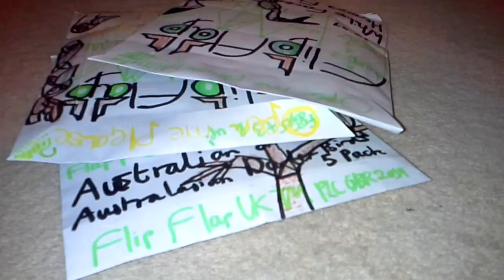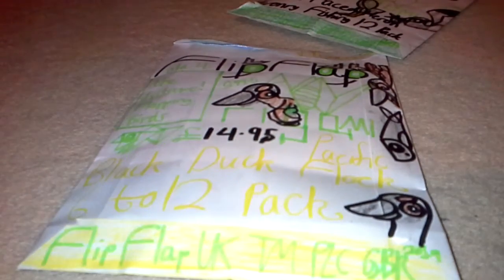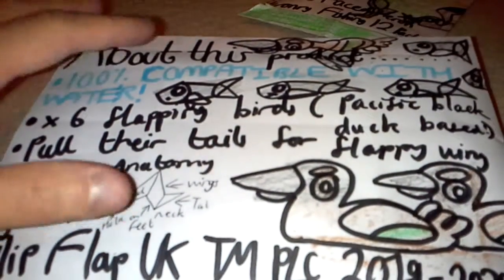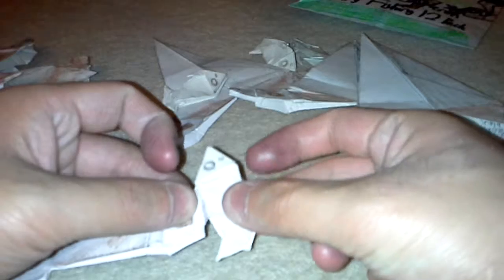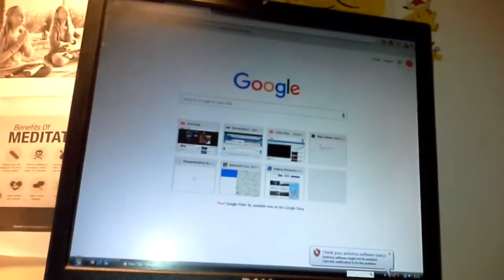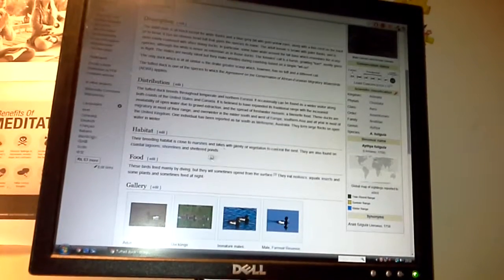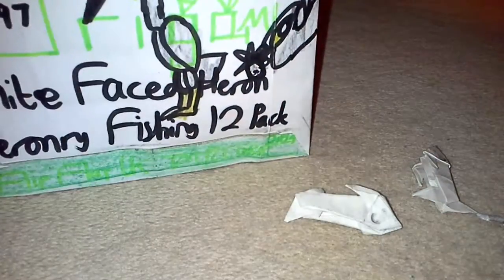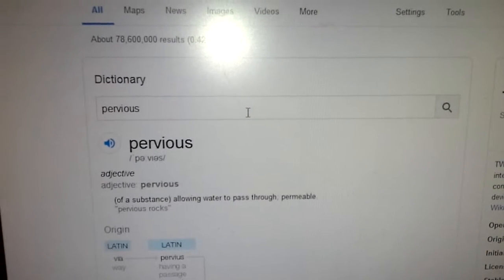Trio Australian Freshwater Scenery Toys And Brand New Annie and Clarabel Ripoffs for Tomash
Here in this video, this is the second video to be uploaded for today for the fact that there was a drlayed uploaded video released just earlier this evening.
The products in this video that you are watching now are the Australian or Australasian Darter 5 pack birds, the white faced heron 12 pack with nameless flapping birds and the Pacific black duck flock 6 to 12 pack both coming wifh fishes with them too.
At the very near end of this video, I will also show you  very sneaky peek of Annie and Clarabel known as Andrea And Clareabelle from the Tomash Thomas and Friends toy range product ripoff series.
Loosely based on the Rev Wilbert Awdry of all Thomas and Friends plus Railway series novels he had developed throughout his life during World War 2.
After WW2!
Anyways, this video would also be the factual part that this would bd the best gift Shrekwould love for the fact he is a swampy resident of all meme lovers here on YouTube! Here are some of my newer words I used.
These include pervious, impervious and twine.